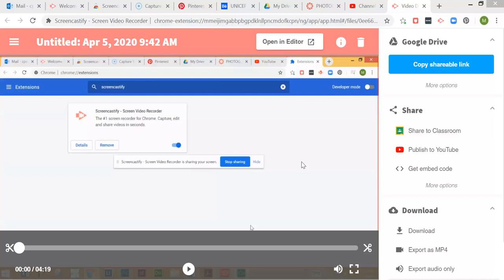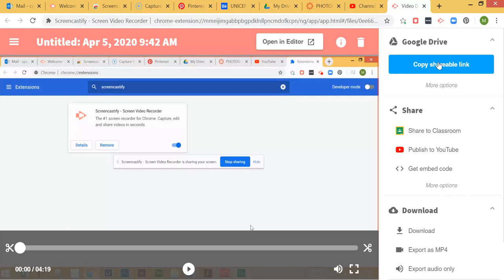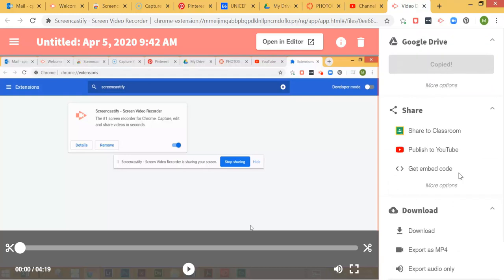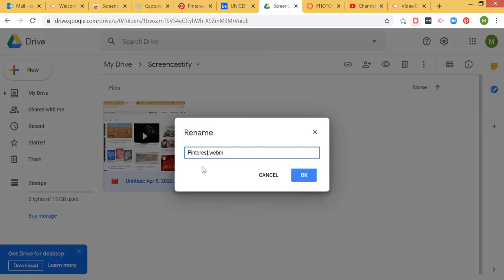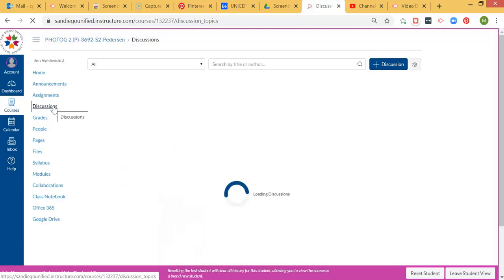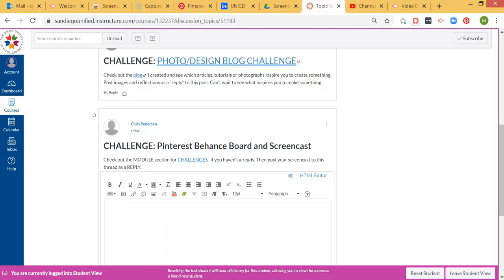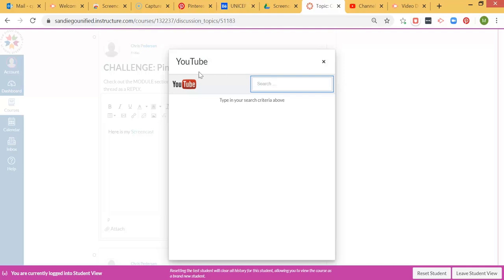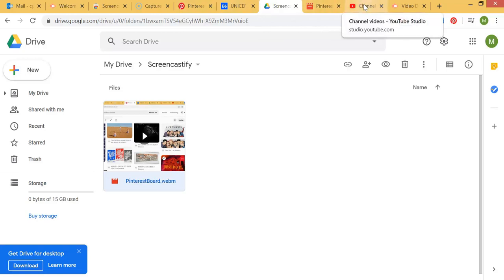Screencastify Sharing in Canvas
Here is an overview and example of how to share in Screencastify to CANVAS